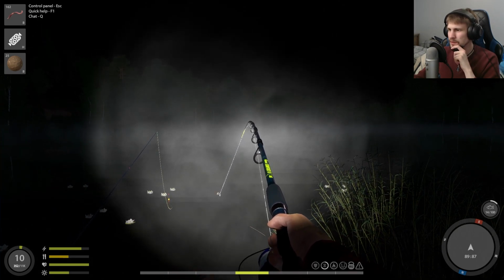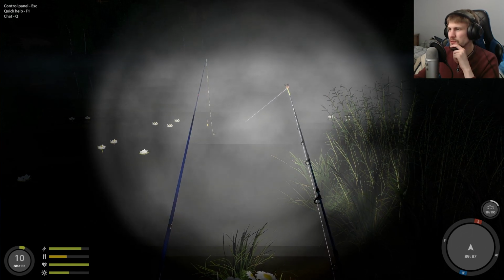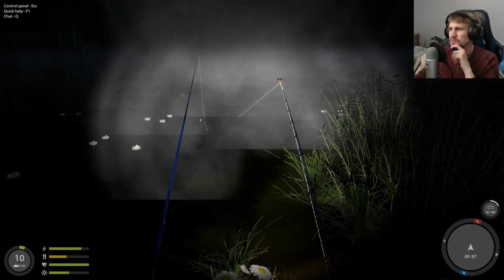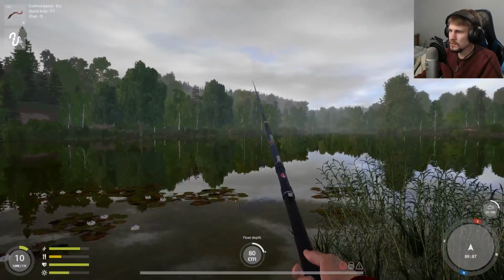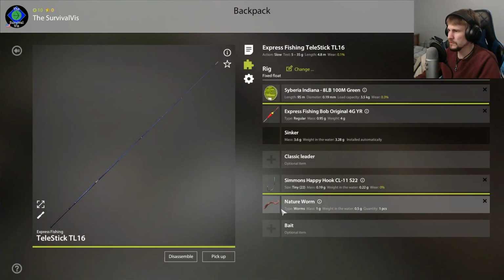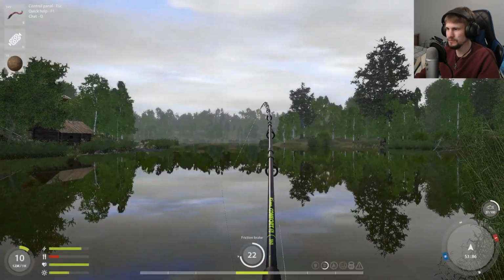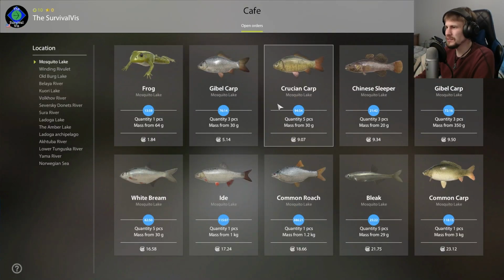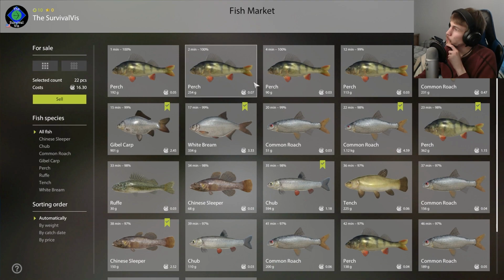A Fair Share of Fish | Russian Fishing 4 #28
I really have should have tried using the basic worm bait far sooner. With our success yesterday in Russian Fishing 4 we're going to keep using the worms to see what all we can land. And strangely enough we're starting to get fish of record sizes from our personal bests and improving slowly but surely more and more. I think I'm going to stick to keeping using the worms more often with giving us not only better sizes of fish but also more unique species such as things like the Tench, Ruffe, and even White Bream. The old adage of a worm on a hook is proven right and that's really all you might need to land a few good fish.

Russian Fishing 4 is developed and published by FishSoft, LLC;

Outro music;
Elegy by Asher Fulero;